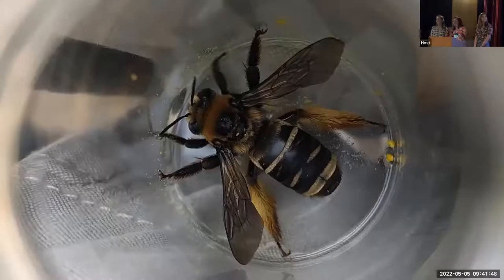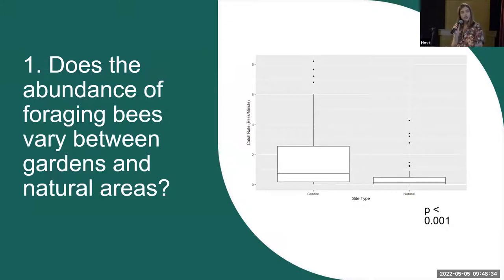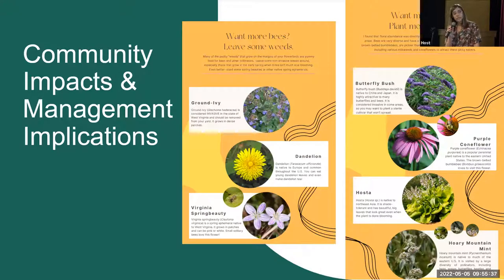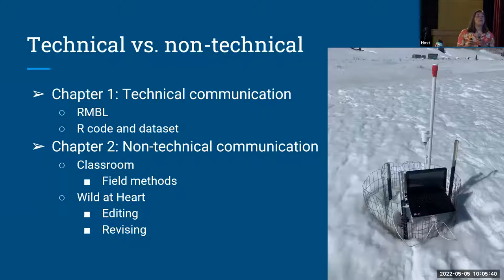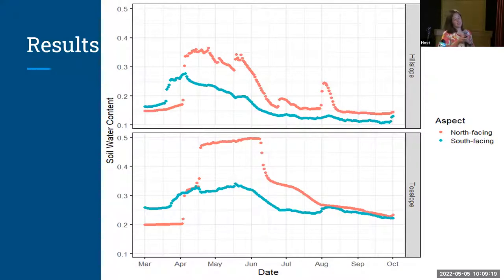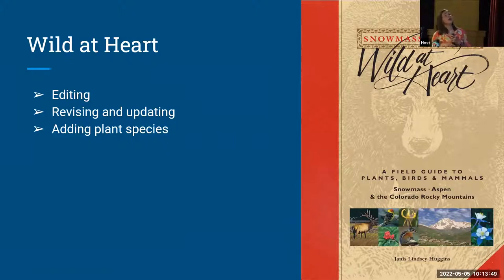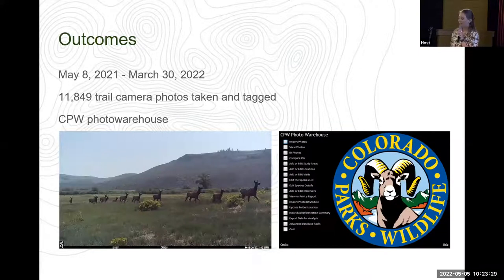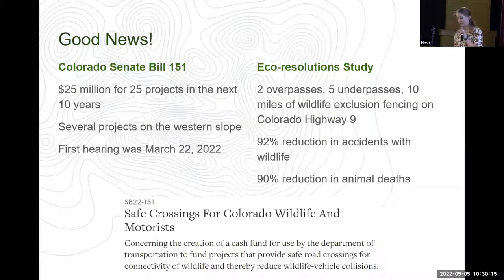Puzzle of Science: Building Ecological Understanding One Piece at a Time: Benkoski, Peterson, Markey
2022 MEM Forum - The Puzzle of Science: Building Ecological Understanding One Piece at a Time: Benkoski, Peterson, Markey